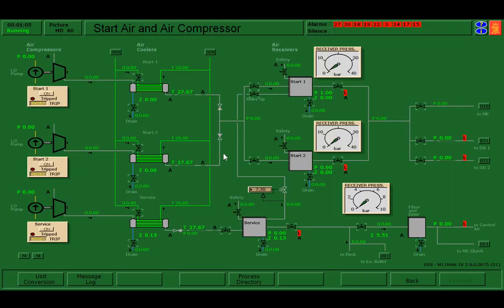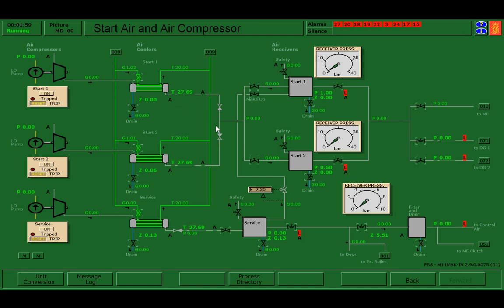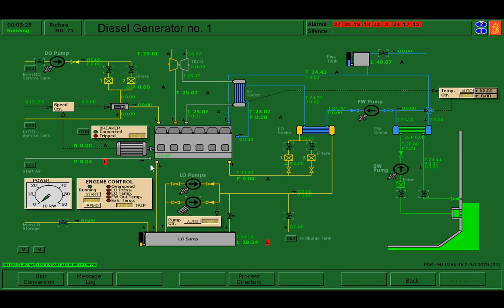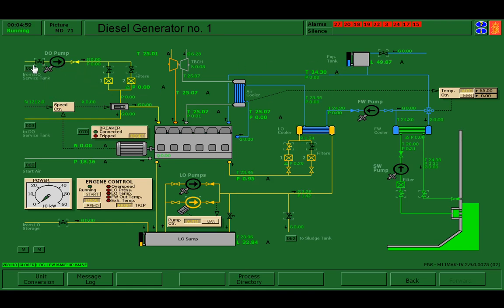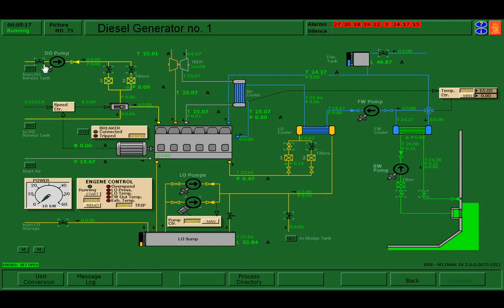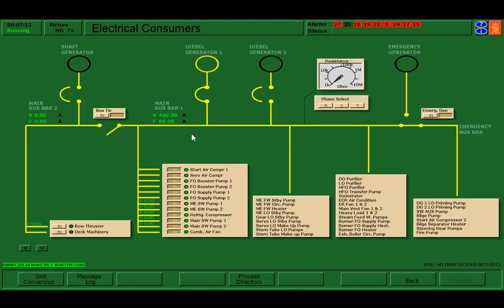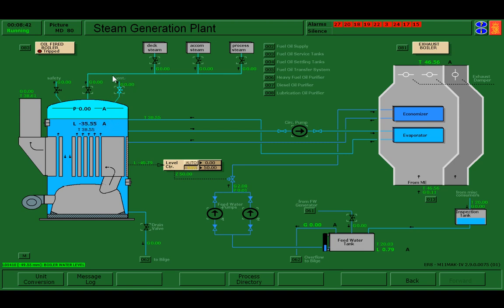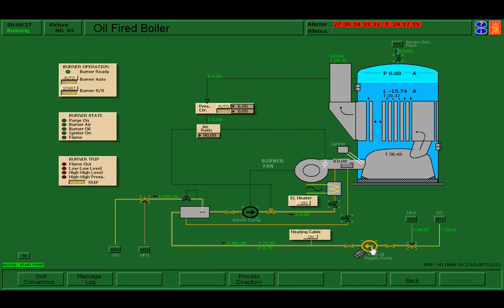Georgian College - PENG1005 - Power Plant Simulation - M11MAK - Aux System Startup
Midterm - W2019